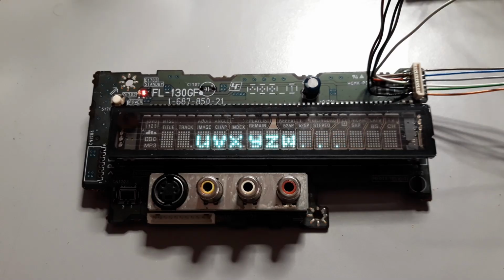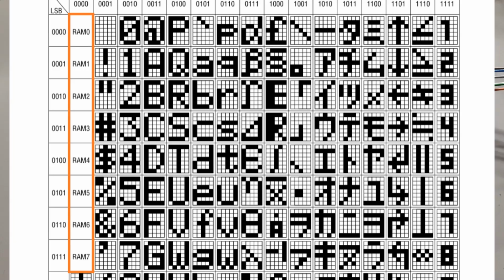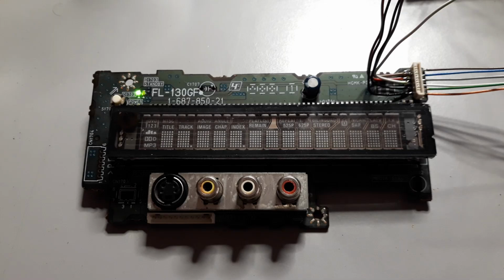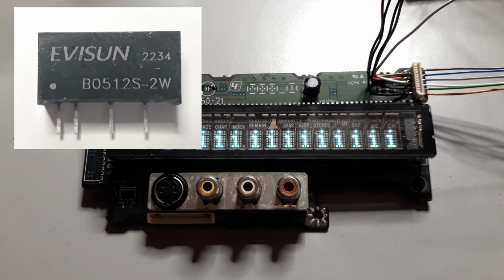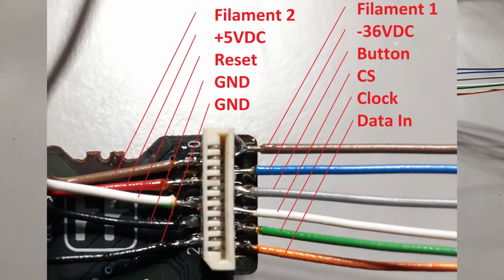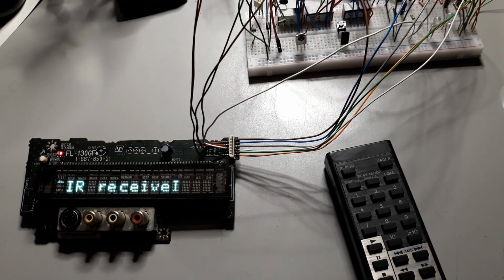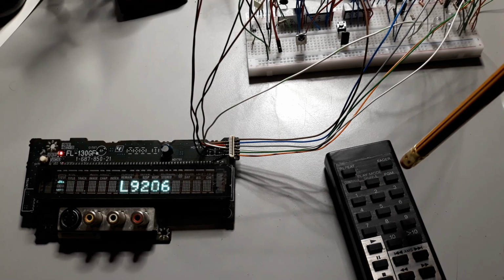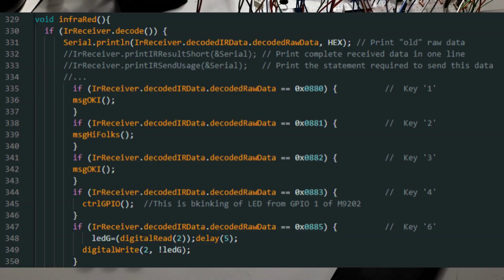L9206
This is a panel which make use of one driver reference: L9206 from OKI.
We have done some connections to bring it to life.
Please don't forget all the power sources must be total independent!
Also don't forget create the negative reference to the filaments!
See other video about "how connect VFD"